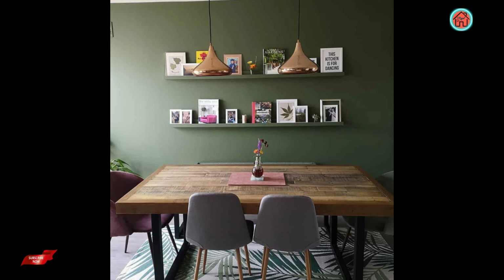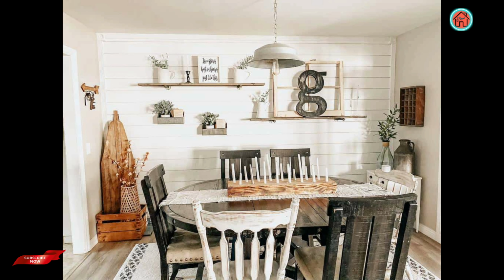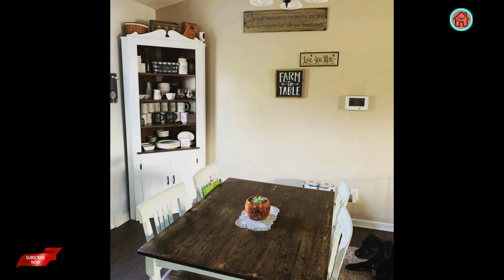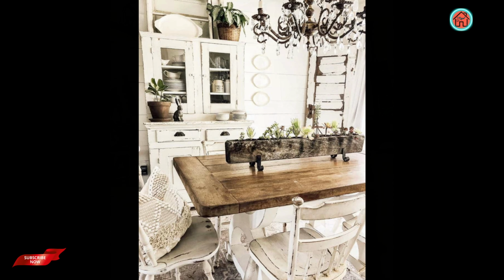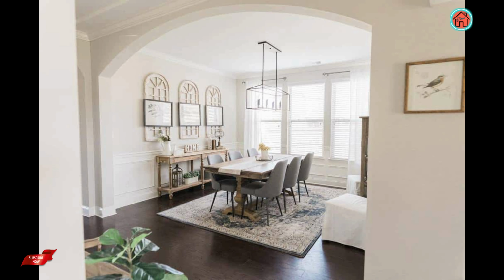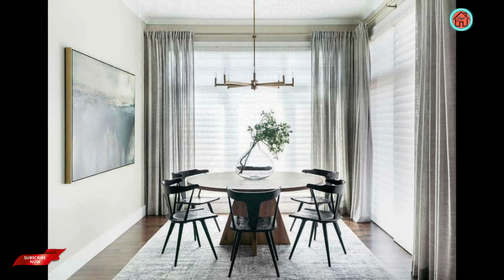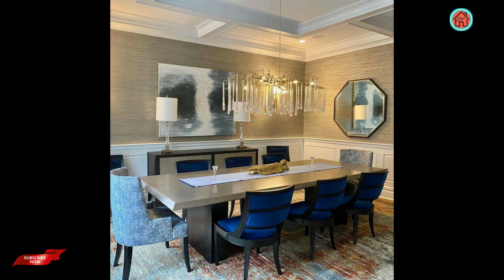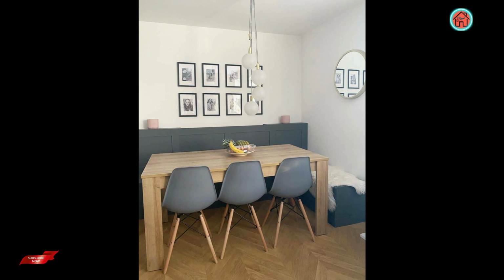Dining Room Decorating Ideas |Dining room Makeover 2021 Catalogue on YouTube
Dining Room Decorating Ideas |Dining room Makeover 2021 Catalogue on @YoutTube

The images used in the video are taken from public domains and all the credit goes to respective image owners . the images used in the video are only for sample purpose, we do not sale these products.